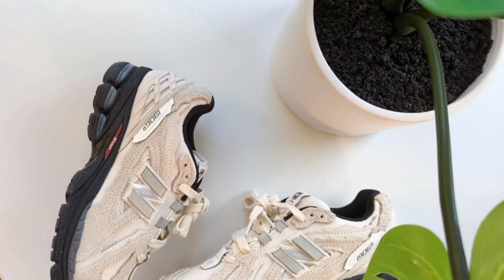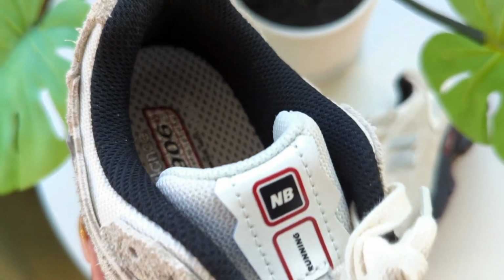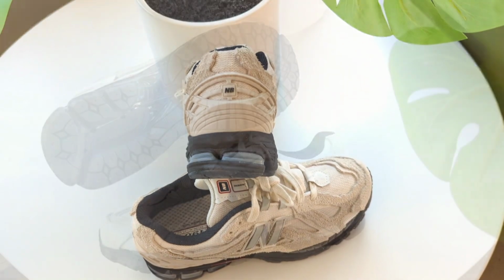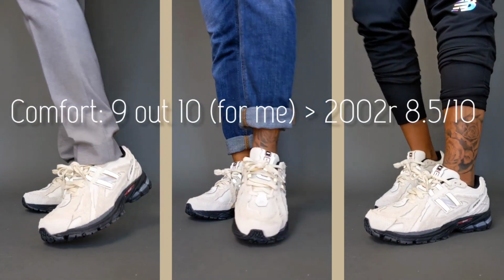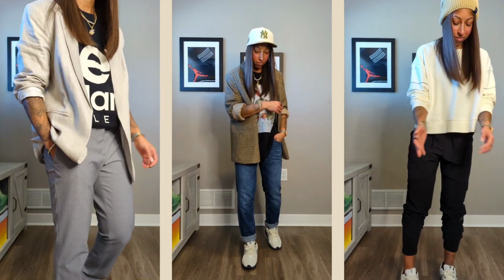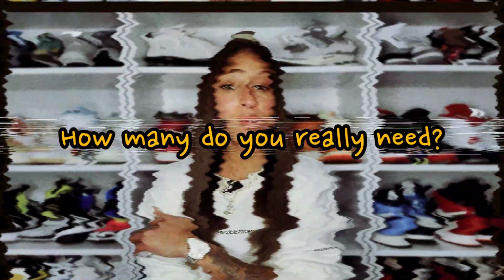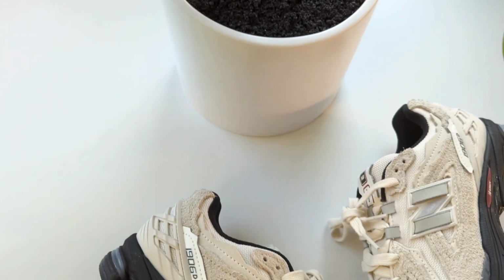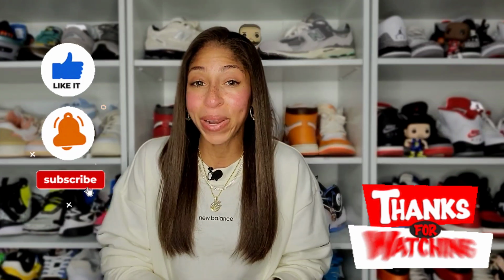New Balance 1906D/1906R Turtledove (Refined Future)...Better than 2002R?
My first sneaker pickup of 2023, the NewBalance 1906D (but also shown as 1906R online) Refined Future in Turtledove/Black/Bone. This NewBalance1906 retails for $169.99 before tax, one of 4 refined future colorways to have dropped in Jan 2023.

Unboxing 1906 Turtledove - 0:00
On Foot and Sizing - 2:18
How I Style 1906 - 2:57
Great Follow-up by Yue Wu - 4:14
Demand - 4:34
Design - 5:11
Colorways - 5:49
Downsides of 1906 - 6:25
Final Thoughts - 7:14

Google Pixel 4XL, Google Pixel 6 Pro or Samsung Galaxy S10E – All pics on my IG page are shot with the same as well